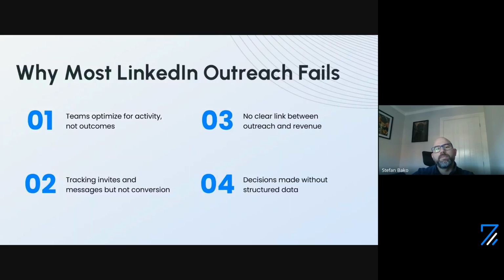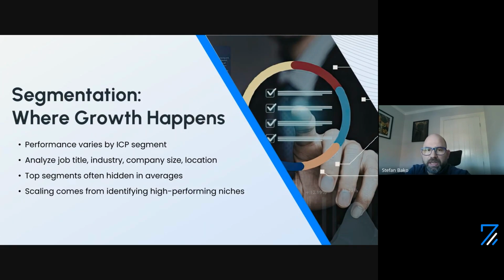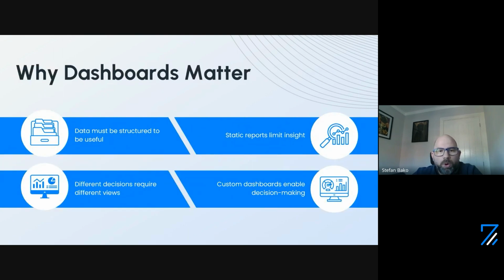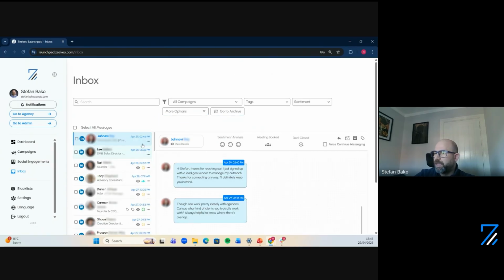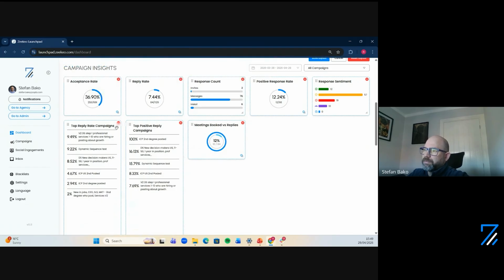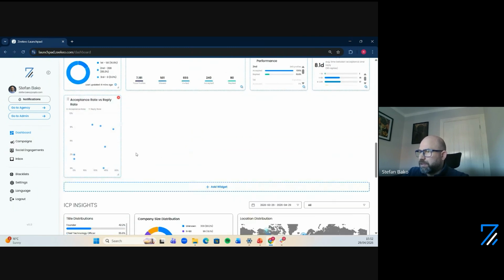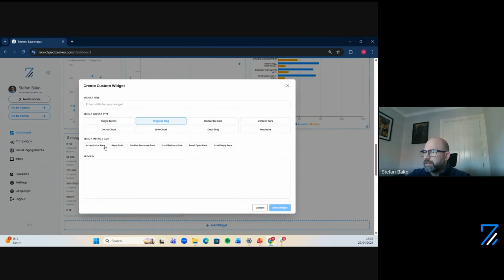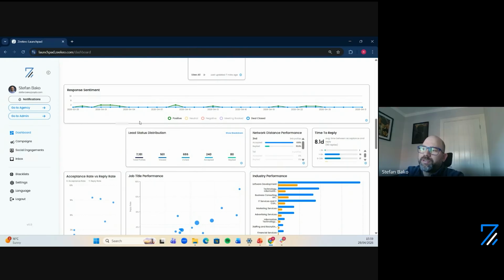Zeekeo Masterclass - Turn Data into Revenue with a Customizable Dashboard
Templates are not the only thing holding outbound teams back. Poor data visibility is.

In this Zeekeo Masterclass, we break down how B2B teams can turn outreach data into clearer decisions, stronger campaign performance, and more revenue using a fully customizable dashboard.

This session covers:
• Why outbound campaigns fail when data is not used properly
• Which metrics actually matter from connection through to conversion
• How to identify bottlenecks and missed opportunities quickly
• How to use campaign data to improve replies, conversations, and revenue
• A simple framework you can apply across your outbound campaigns
• How Zeekeo Launchpad’s customizable dashboard helps teams track what matters most

Watch the full session to see how modern outbound teams can move beyond static reporting and use real-time campaign insights to improve pipeline performance.